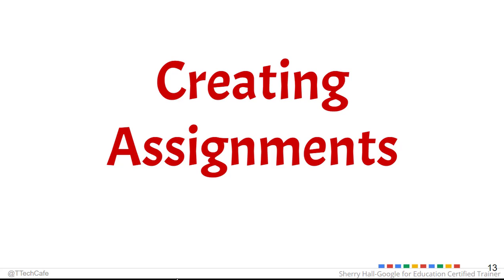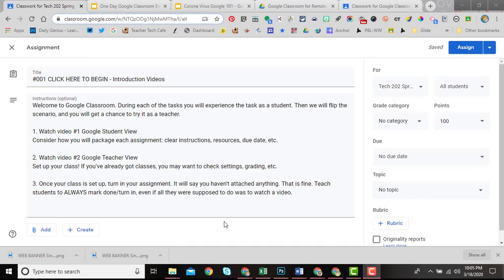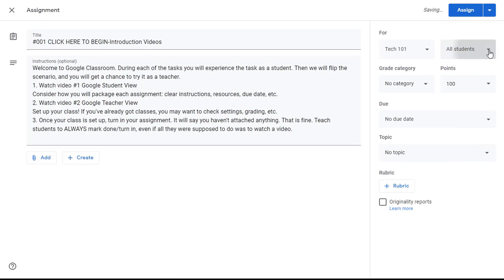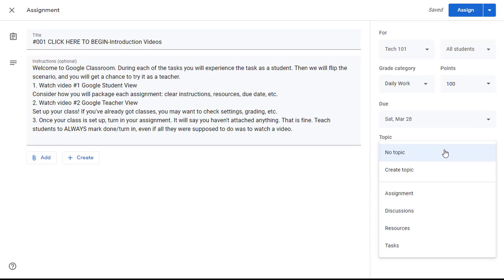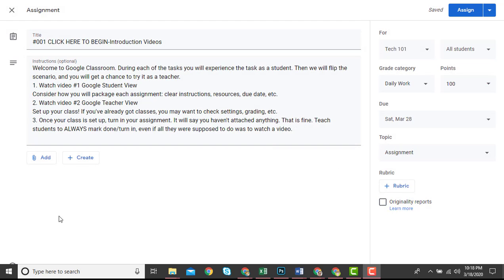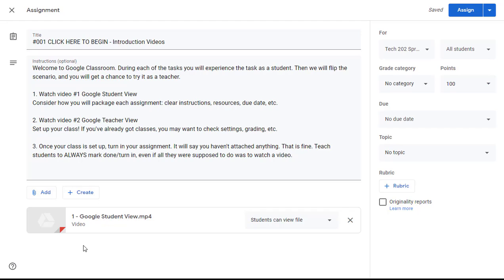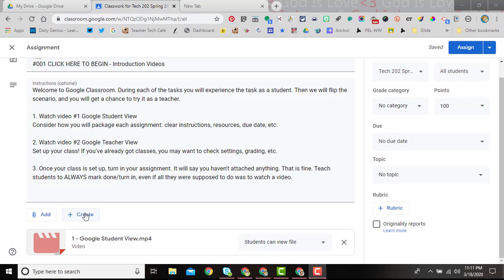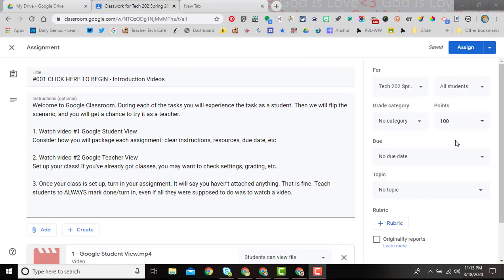Remote Teaching with Google Classroom Video 3 - Add Assignments